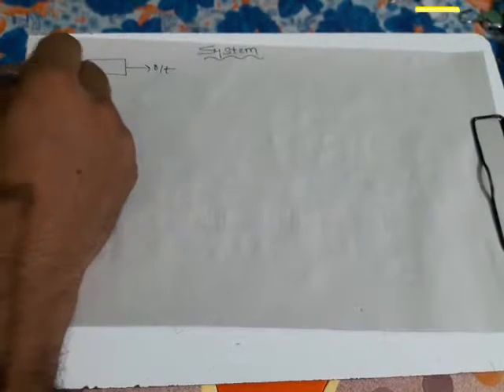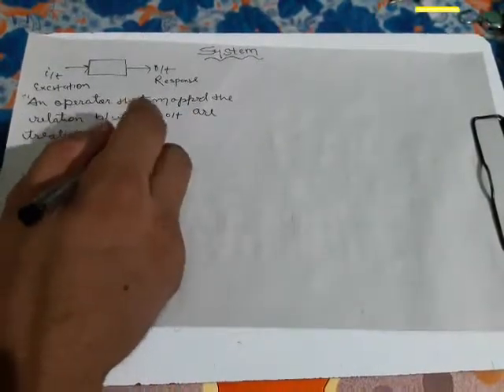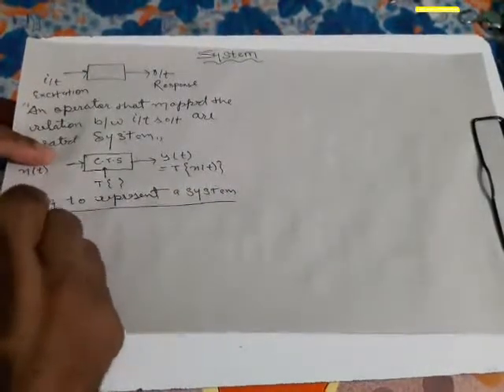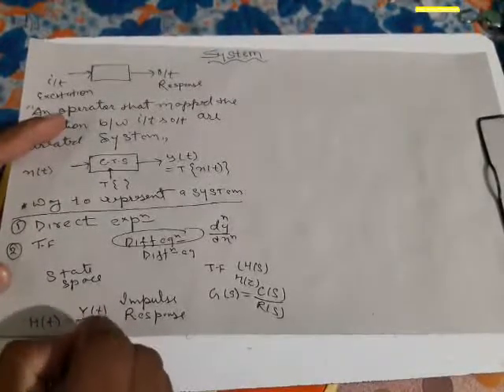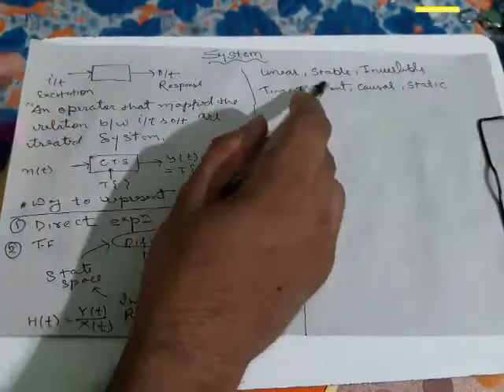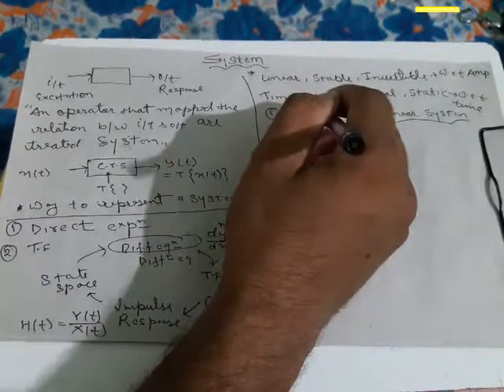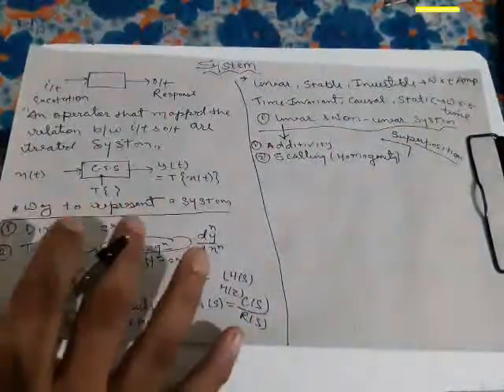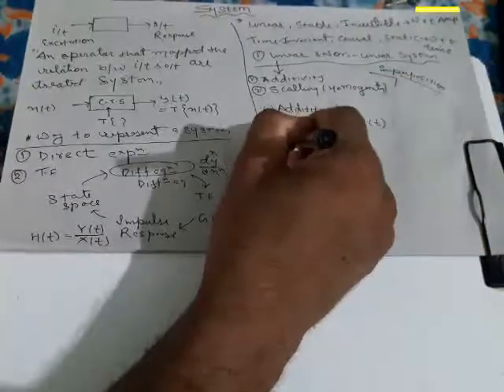System i e Linear & non linear LECTURE 3.6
WHAT IS LINEAR AND NON-LINEAR SYSTEM